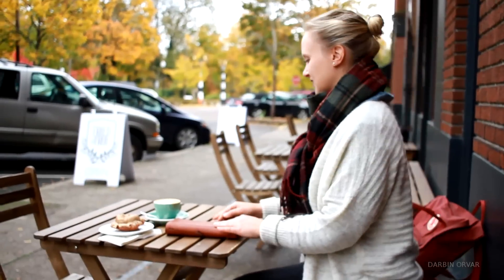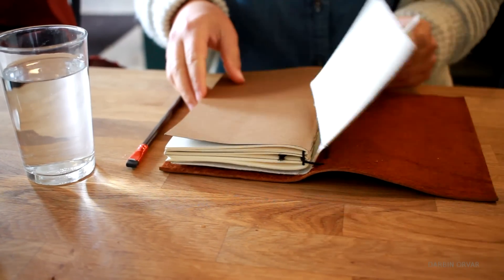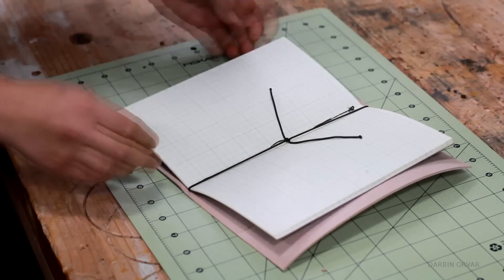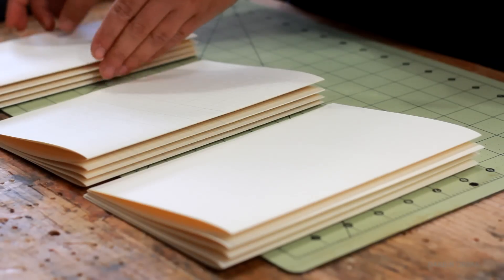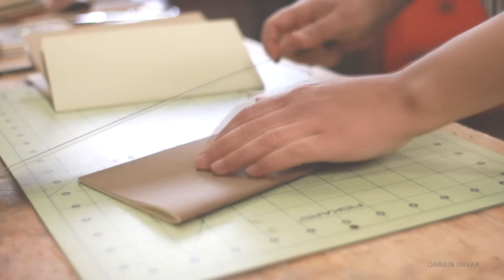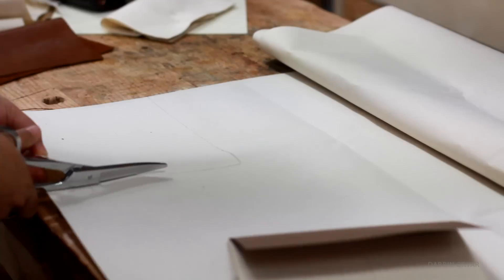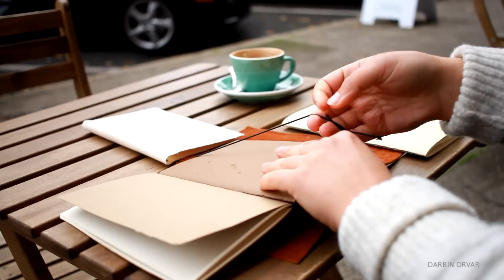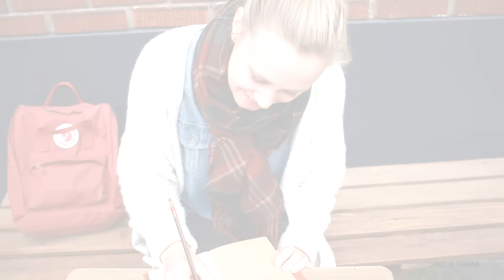DIY Midori Style Travelers Notebook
This project is designed to replicate a midori style travelers notebook, using different kinds of leather.

Original Midori
Healing Mat
Rotary Cutter
Cotton Paper
20 lb ivory paper
Elastic Cord

Mailing Address:
Darbin Orvar

Size of Leather Cover
215 mm x 265 mm

Size of Paper
118 mm x 240 mm

Length of Elastic Cord
~ 1 meter